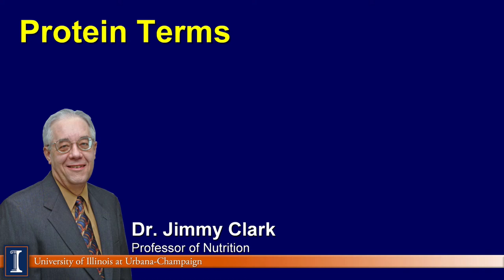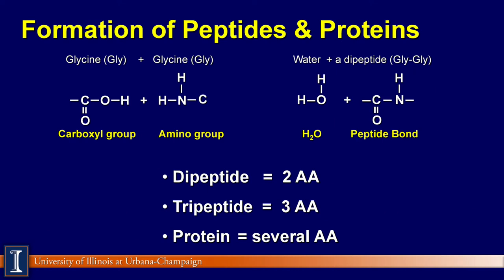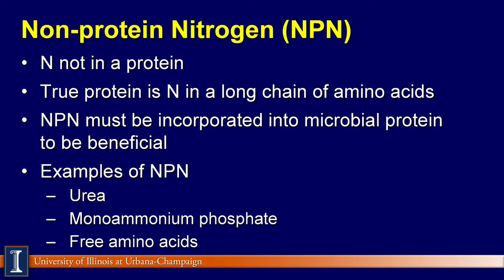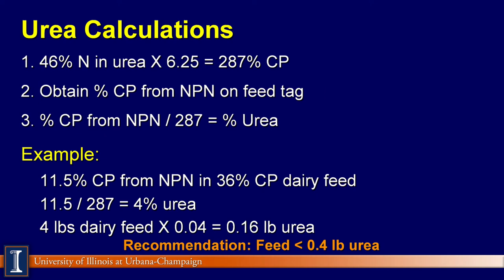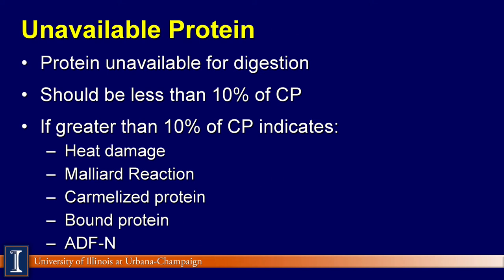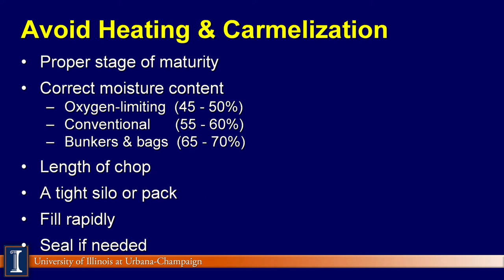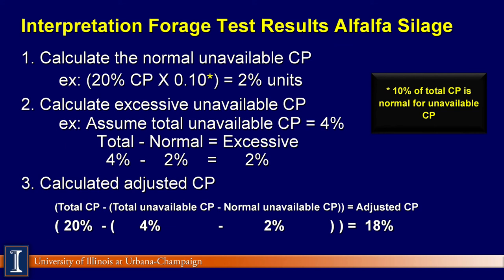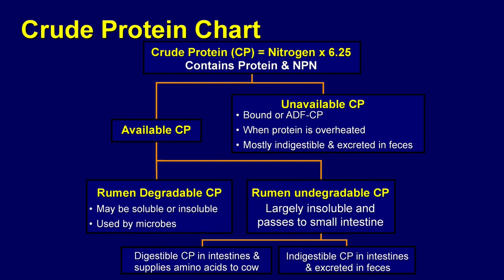Protein Terms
Dr. Jimmy Clark of the University of Illinois discusses Protein Terms.